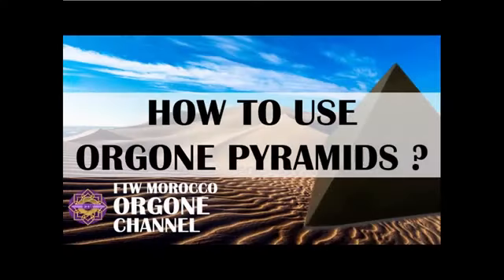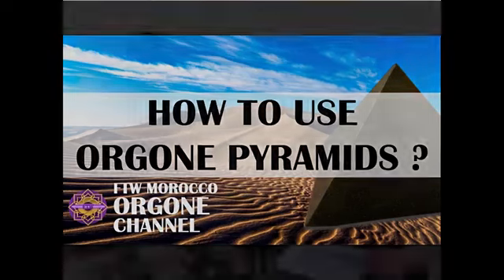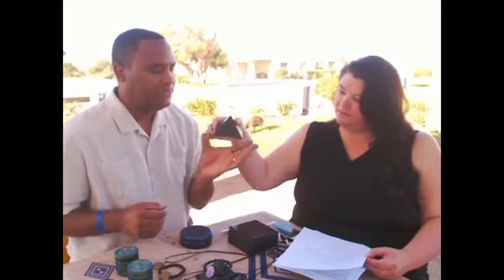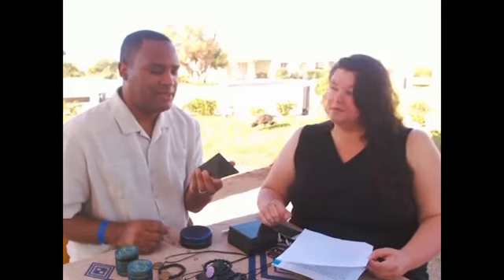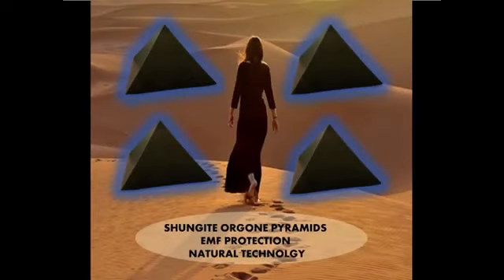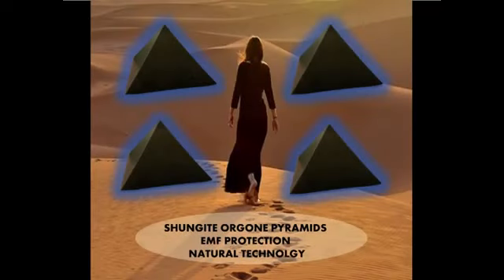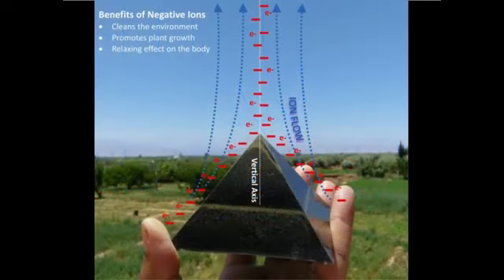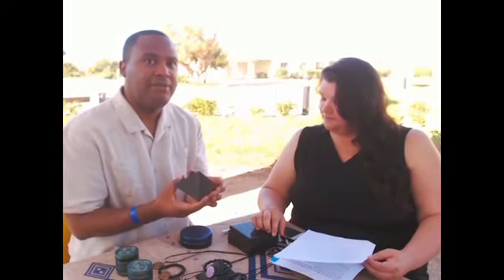How to use Orgone Energy Pyramids FTW Orgone Q&A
Orgone Charge Plates emit a field of negative ions that neutralize electromagnetic fields, offering protection from technologies such as 5G and other high frequency radiation. Charge Plates are passive ionizers that help to clean the home and office environment, and preserve food and drinks. Each plate is handmade using a blend of quartz, Shungite, brass and iron oxide powders, encased in an epoxy resin. Can be used in the freezer to structure ice and food, giving it more energy. When used in the refrigerator, Orgone preserves food longer.

Extra Shungite Orgonite Charge Plate - Our Special Edition Shungite Orgonite Charge Plates are handmade passive ionizers that help to clean the environment around your home and preserve your food and drinks. Shungite is a rare stone that can only be found in Karelia, Russia. This mineral has some incredible scientific properties that can be used to improve your health and environment.

Orgone Sleeping Pod - I suffered from insomnia for years until I found this solution. Our sleeping pod is an orgonite composite that is a tool used to create a shield around your body to stop all forms of electronic pollution that is keeping you awake.

Shungite Pyramids - The particular shape/angles of a pyramid create an amplified receiver, or resonator, of energies such as electro-magnetic fields (EMFs), electrical discharges, gravitational waves, etc. These energies interact inside the pyramid and, through molecular and atomic activities, and magnetic fields, create an electron spin which absorbs the energies through resonance.

Orgone Garden Stones - Electronic pollution in the environment caused by things such as cell towers, wifi, and other wireless radiation doesn’t just affect human beings and animals, but also all plant life. High frequency fields can stunt growth, cause cell damage or kill seedlings. Having orgonite in your flower pots and the garden transforms provides a shield of protection, allowing your plant to grow healthier and stronger.

ABOUT OUR SHUNGITE ORGONITE PHONE SHIELDS FOR EMF PROTECTION

Cell phone radiation is a real concern and people are becoming aware of its harmful effects on human health and well-being.

This is how cell phones work:

Data travels from towers that are mounted on buildings from your provider to your phone.  The problem is, when these data signals come to your phone they also go through your body.  Studies have shown and people have complained from illnesses, sleepless nights, mood swings and stress all coming from the harmful effects of EMF, which are all coming from your cell phone.

How to protect yourself from cell phone radiation:

There is something you can do right now to protect yourself.  Introducing our new shungite orgonite phone shields for EMF protection. These shields absorb and transform harmful EMF radiation energy into energy that is more compatible with the body.